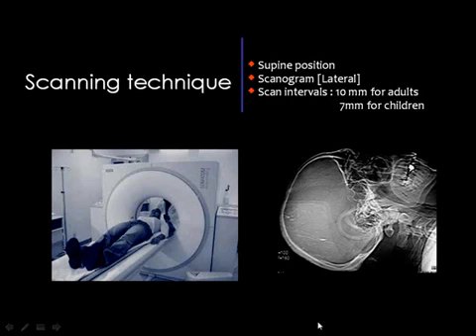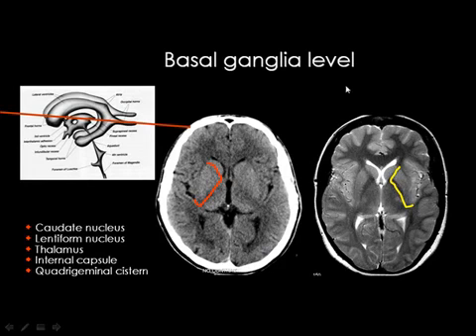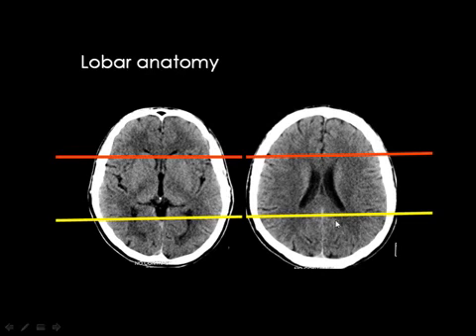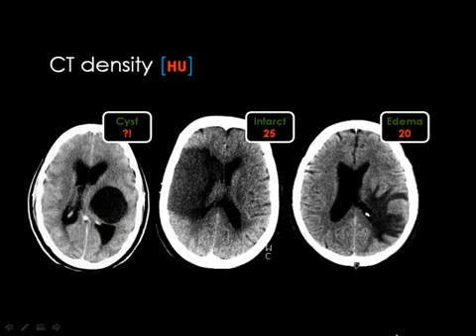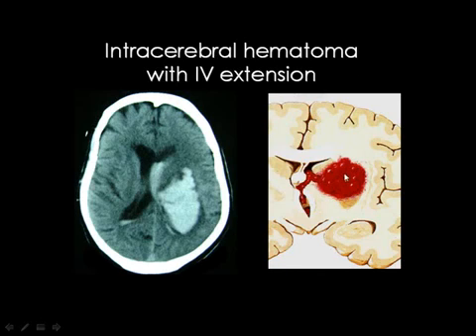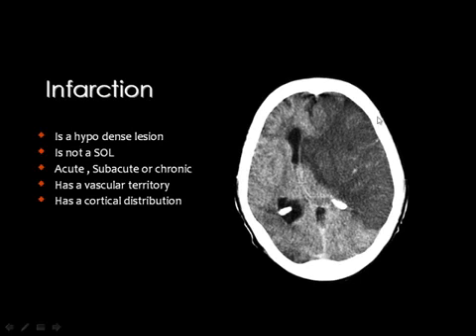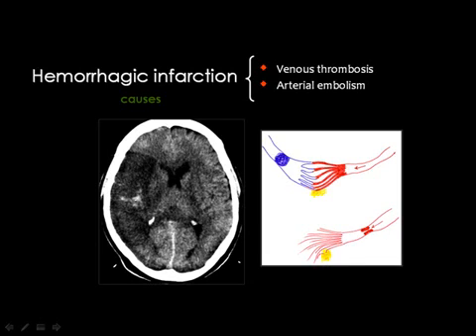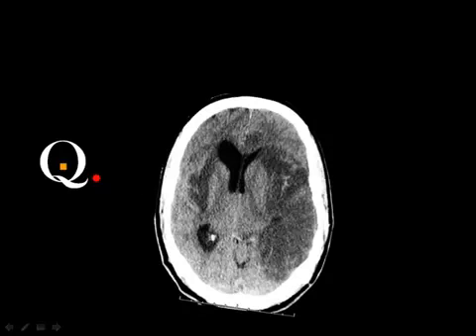Dr Mamdouh Mahfouz Brain imaging Normal anatomy and CVS